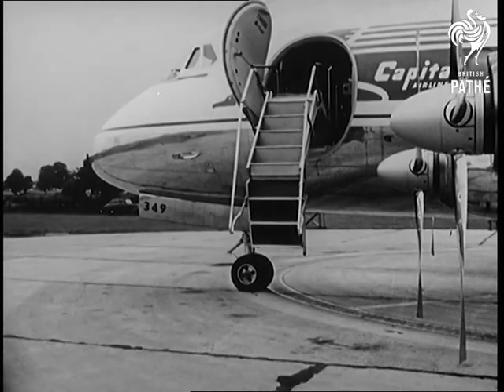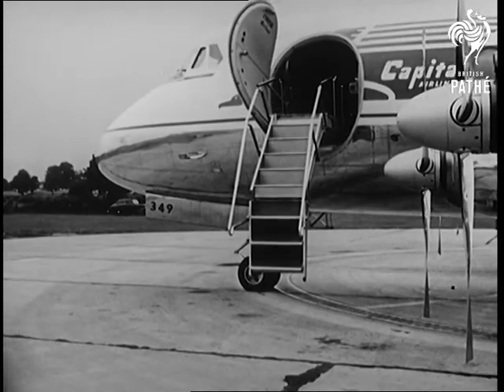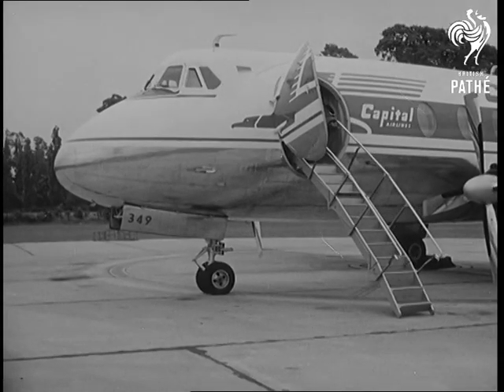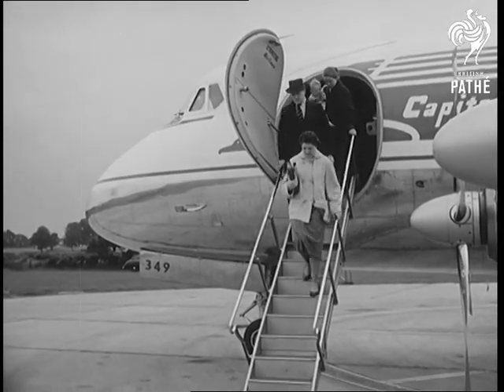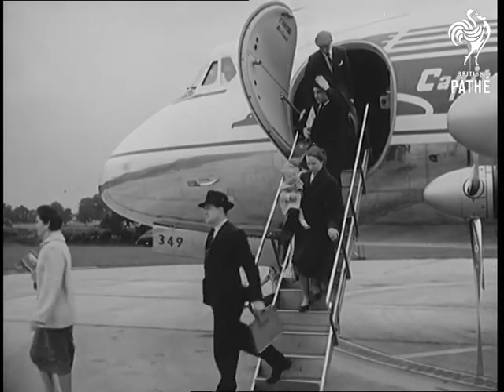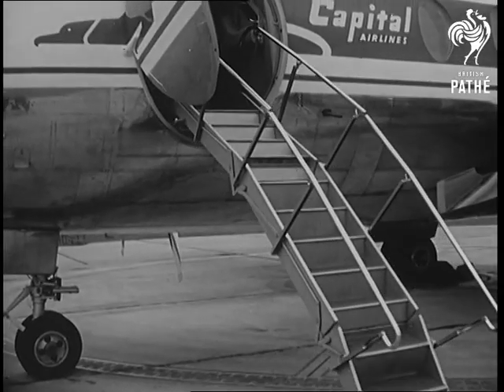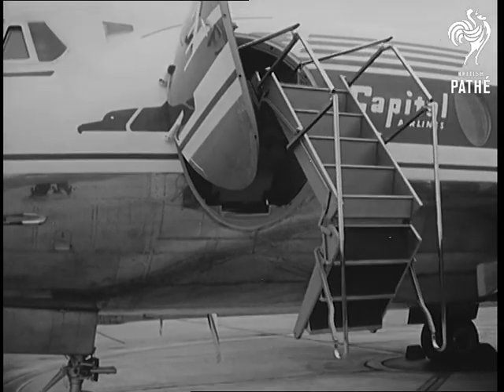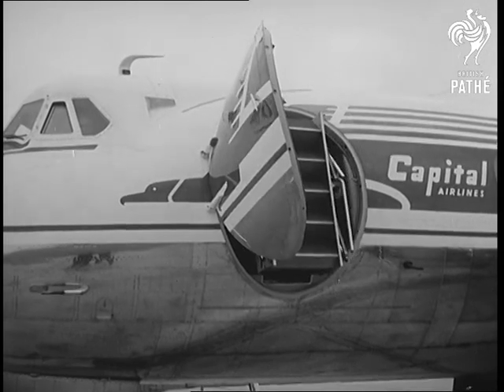Robot Gangway (1956)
Washington, United States of America (USA).

SV. Showing the stairs unfolding towards the ground from the doorway of the Viscount aircraft. SV. Steps straightening themselves out. SV. People coming down the steps from the plane. SV. The steps now begin to fold up and start to go back into the plane and the door begins to close on them.

(F.G.) (Orig.H.) (Title scene C.)
 FILM ID:593.08